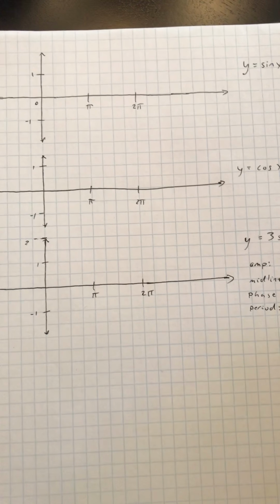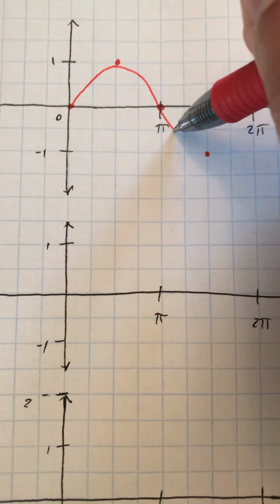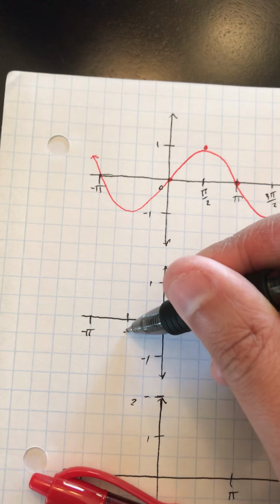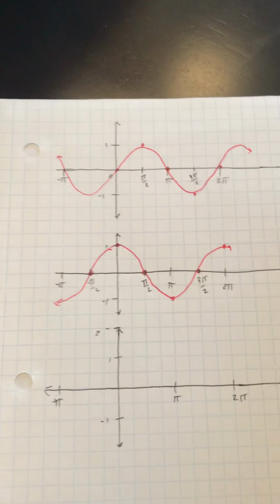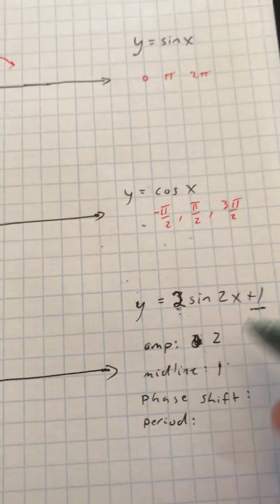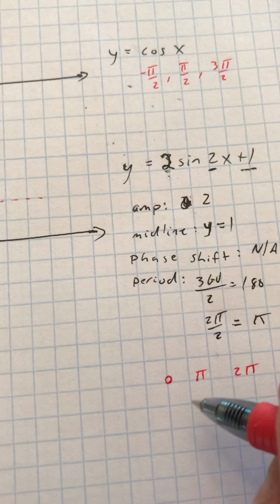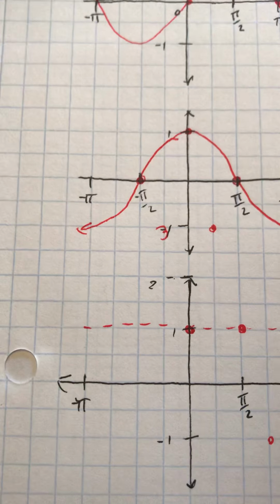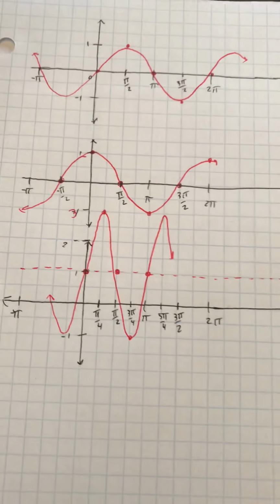Graphing Sinusoidal Functions Part I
Demonstration of graphing sine function with transformations.